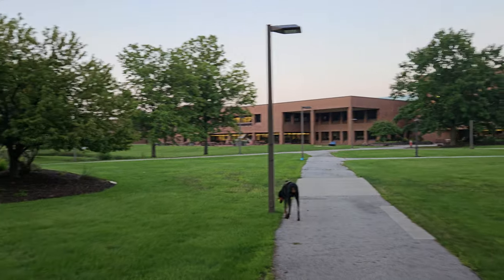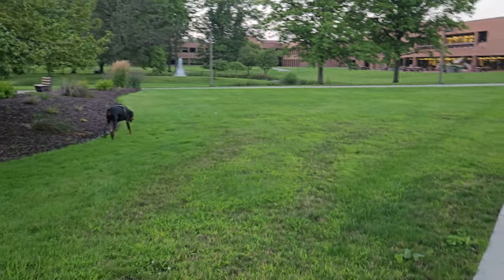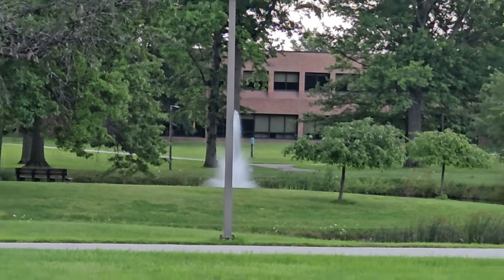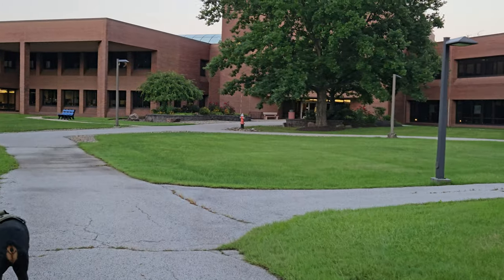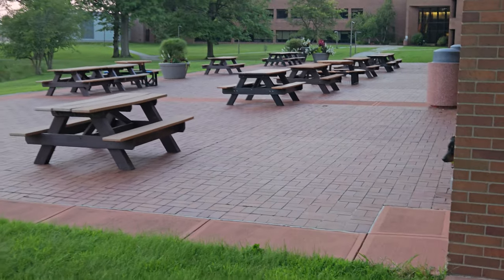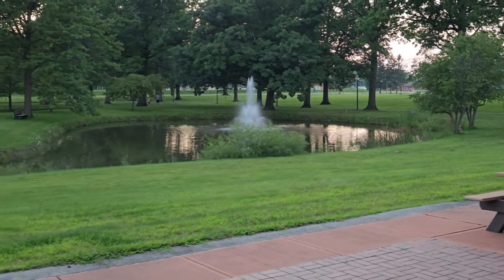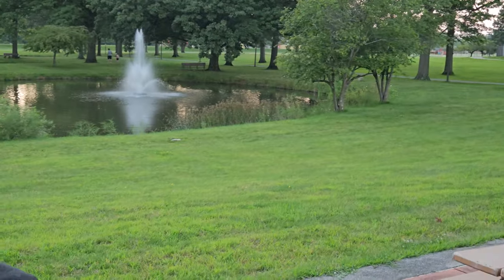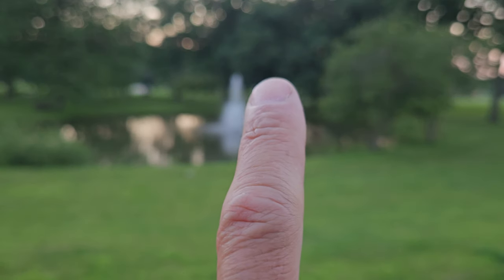My First Video With Samsung Galaxy Z Fold 5 in 8K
NETWORK
Technology GSM / CDMA / HSPA / EVDO / LTE / 5G
2G bands GSM 850 / 900 / 1800 / 1900 - SIM 1 & SIM 2 (dual-SIM model only)
  CDMA 800 / 1900
3G bands HSDPA 850 / 900 / 1700(AWS) / 1900 / 2100
  CDMA2000 1xEV-DO
4G bands LTE
5G bands SA/NSA/Sub6/mmWave
Speed HSPA, LTE-A (CA), 5G
LAUNCH
Announced 2023, July 26
Status Coming soon. Exp. release 2023, August 11
BODY
Dimensions Unfolded: 154.9 x 129.9 x 6.1 mm
Folded: 154.9 x 67.1 x 13.4 mm
Build Glass front (Gorilla Glass Victus 2) (folded), plastic front (unfolded), glass back (Gorilla Glass Victus 2), aluminum frame
SIM Nano-SIM and eSIM or Dual SIM (2 Nano-SIMs and eSIM, dual stand-by)
  IPX8 water resistant (up to 1.5m for 30 min)
Armor aluminum frame with tougher drop and scratch resistance (advertised)
Stylus support
DISPLAY
Type Foldable Dynamic AMOLED 2X, 120Hz, HDR10+
  Cover display:
Dynamic AMOLED 2X, 120Hz, Corning Gorilla Glass Victus 2
6.2 inches, 904 x 2316 pixels, 23.1:9 ratio
PLATFORM
OS Android 13, One UI 5.1.1
Chipset Qualcomm SM8550-AC Snapdragon 8 Gen 2 (4 nm)
CPU Octa-core (1x3.36 GHz Cortex-X3 & 2x2.8 GHz Cortex-A715 & 2x2.8 GHz Cortex-A710 & 3x2.0 GHz Cortex-A510)
MEMORY
Internal 256GB 12GB RAM, 512GB 12GB RAM, 1TB 12GB RAM
  UFS 4.0
MAIN CAMERA
Triple 50 MP, f/1.8, 23mm (wide), 1.0µm, Dual Pixel PDAF, OIS
10 MP, f/2.4, (telephoto), PDAF, OIS, 3x optical zoom
12 MP, f/2.2, 123˚, 12mm (ultrawide), 1.12µm
Features LED flash, HDR, panorama
Video 8K@24fps, 4K@60fps, 1080p@60/240fps (gyro-EIS), 720p@960fps (gyro-EIS), HDR10+
SELFIE CAMERA
Single 4 MP, f/1.8, 26mm (wide), 2.0µm, under display
Cover camera:
10 MP, f/2.2, 24mm (wide), 1/3", 1.22µm
Features HDR
Video 4K@30/60fps, 1080p@30/60fps, gyro-EIS
SOUND
Loudspeaker Yes, with stereo speakers
3.5mm jack No
  32-bit/384kHz audio
Tuned by AKG
COMMS
WLAN Wi-Fi 802.11 a/b/g/n/ac/6e, tri-band, Wi-Fi Direct
Bluetooth 5.3, A2DP, LE, aptX HD
Positioning GPS, GLONASS, GALILEO, BDS
NFC Yes
Radio No
USB USB Type-C 3.2, OTG
FEATURES
Sensors Fingerprint (side-mounted), accelerometer, gyro, proximity, compass, barometer
Messaging SMS(threaded view), MMS, Email, Push Email, IM
Browser HTML5
Ultra Wideband (UWB) support
BATTERY
Type Li-Po 4400 mAh, non-removable
Charging 25W wired, 50% in 30 min (advertised)
15W wireless
4.5W reverse wireless

Want Me to Show or Review Your Products on My YouTube Channel Or Review on Amazon?